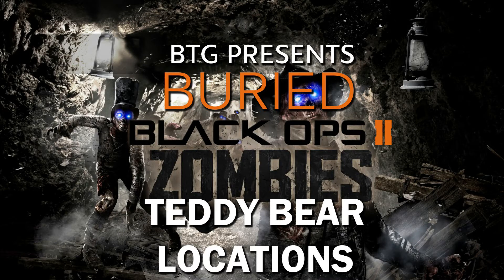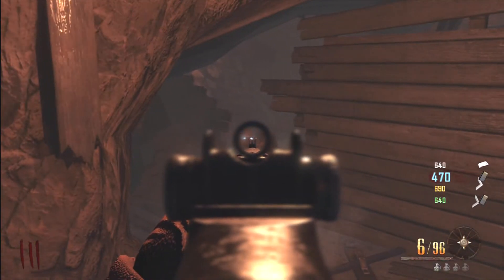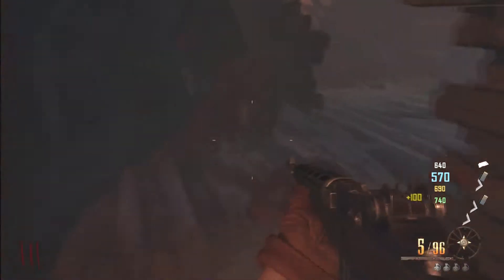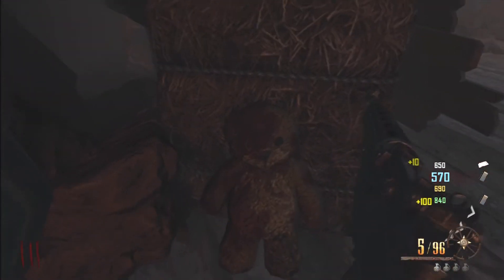Black Ops 2 Buried - TEDDY BEAR LOCATIONS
A super quick video showing you the locations of the Teddy bears needed to activate the secret track.

I appreciate the support you guys show my videos, with likes and by leaving your comments on your thoughts. As always thanks a ton.

WHAT SECRETS LAY BURIED?